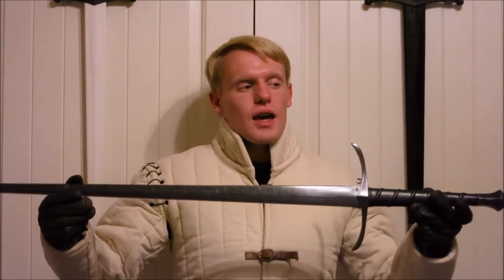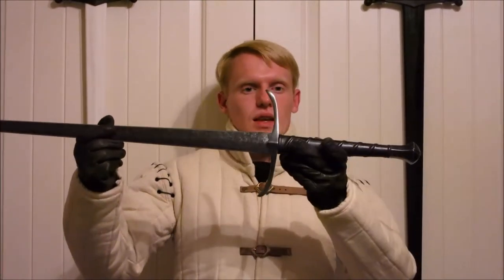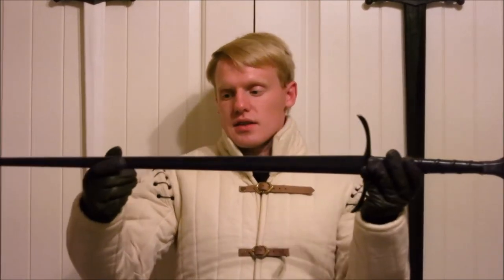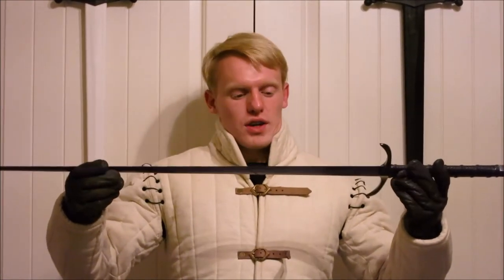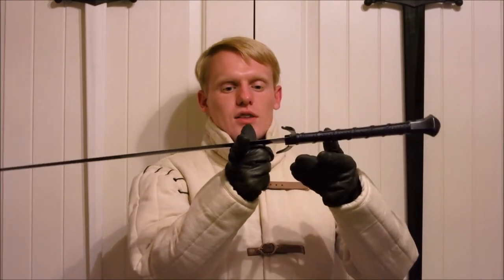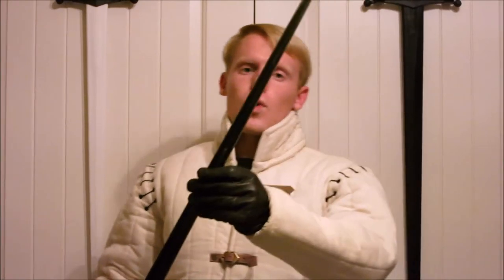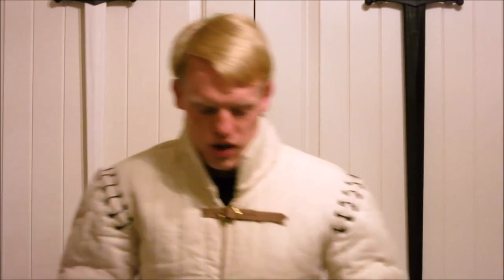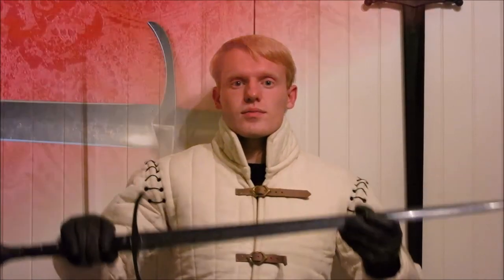Windlass BattleCry Bosoworth Longsword Review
or (lower price at the moment)